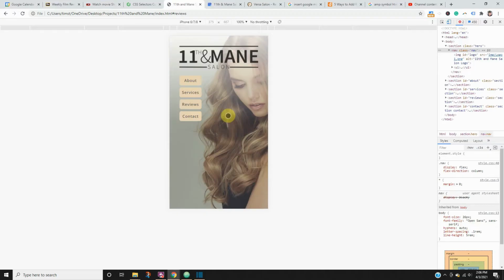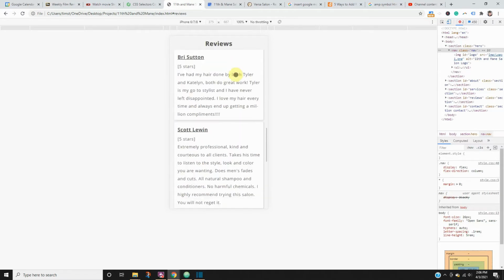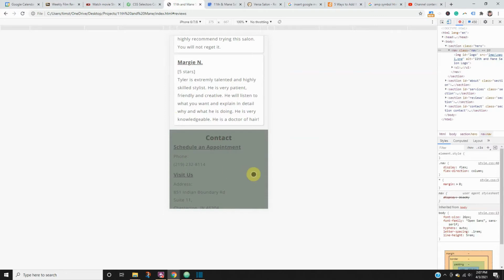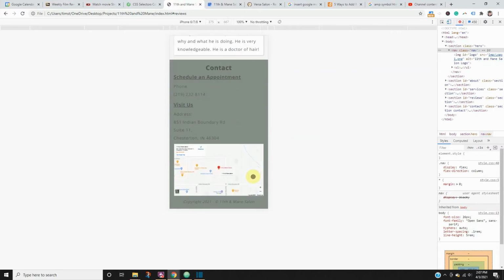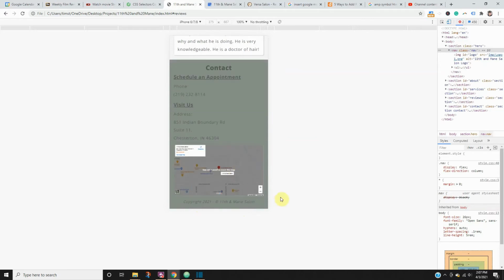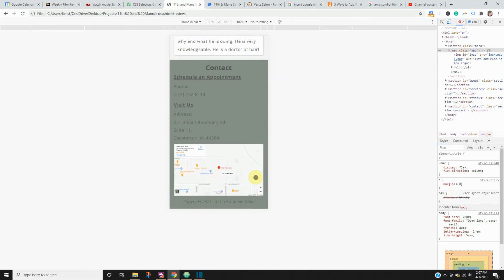100 Days of Code: Day 18 (Learning Front-End Web Development in 100 Days)